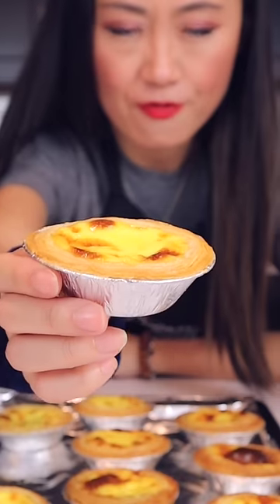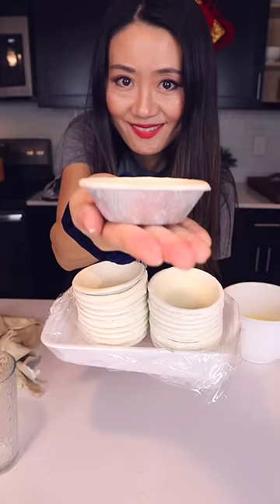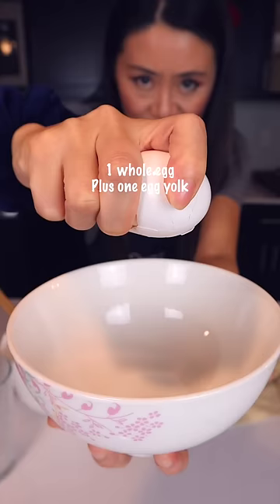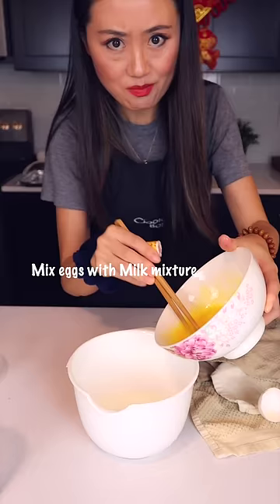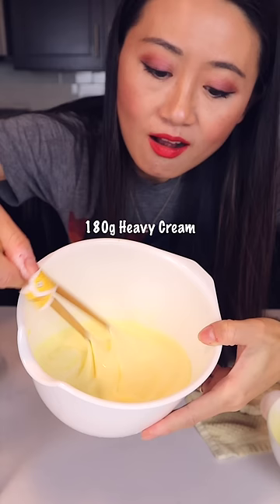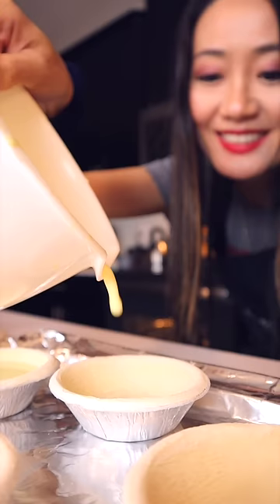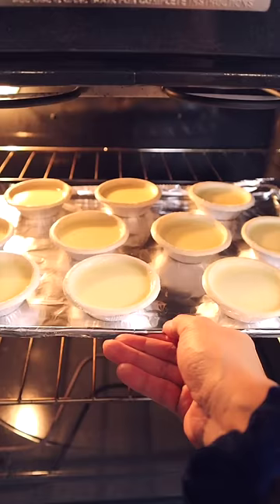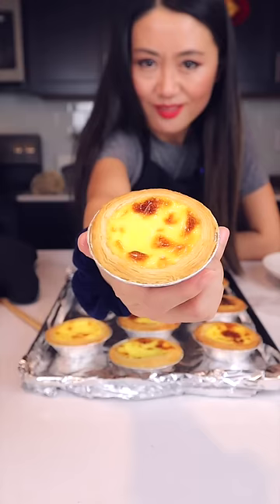Easy Egg tart, sorry about the accident happed in this video.The egg tarts are delicious though 蛋挞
Those egg tarts you probably getting them at Dim Sum restaurant all the time, now you can easily make it home! The tart shells you can find at your local asian market frozen food section.
The egg custard filling: (This recipe is for 10 egg tarts)
110g milk
40g sugar
1 whole egg
1 egg yolk
180g heavy cream

Bake 400F for 25 minutes! enjoy :)